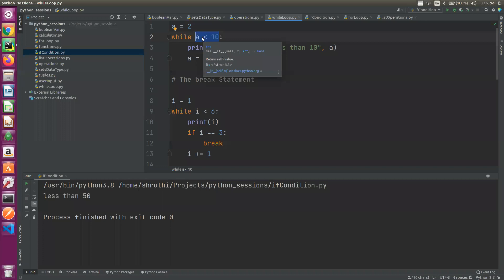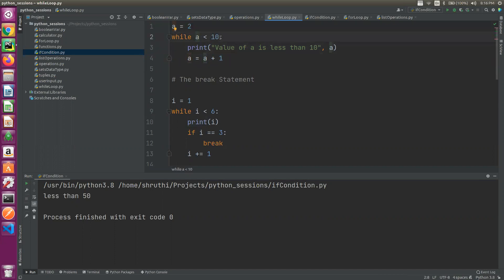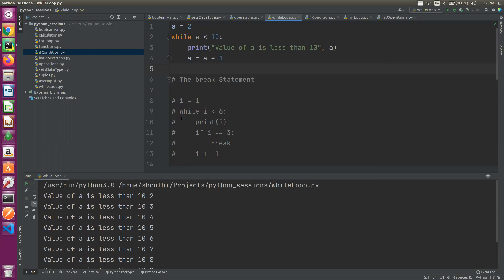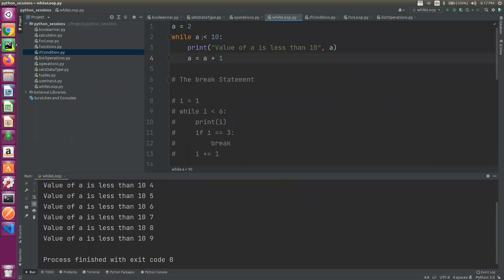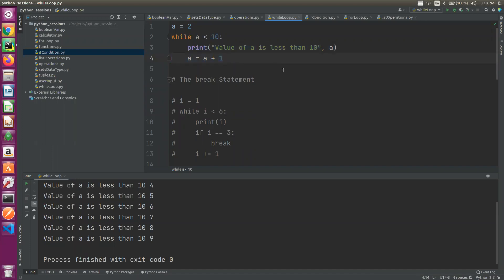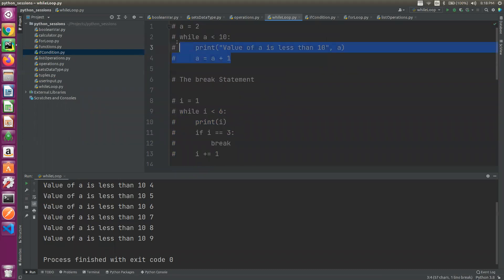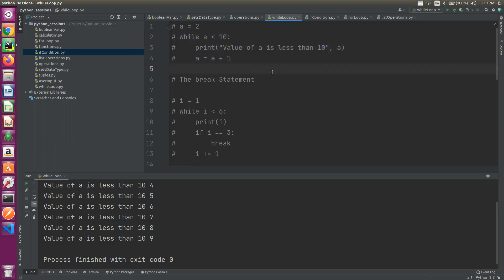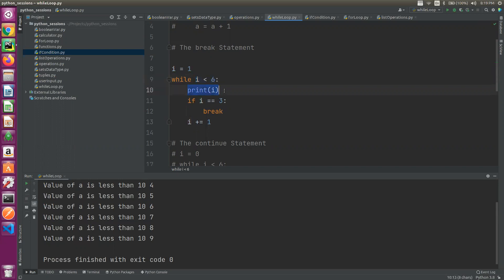While Loop in Python | Python Tutorial | Python in Kannada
For Mentor-Led Python Full Stack Certification with Live Classes, Click the Link Below to Enroll 👇